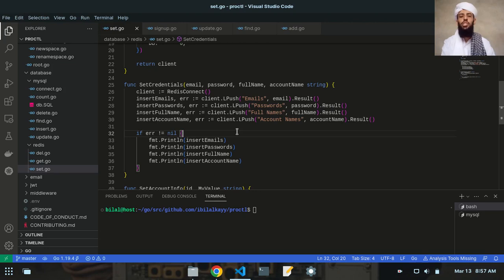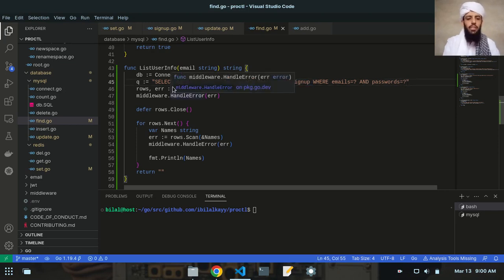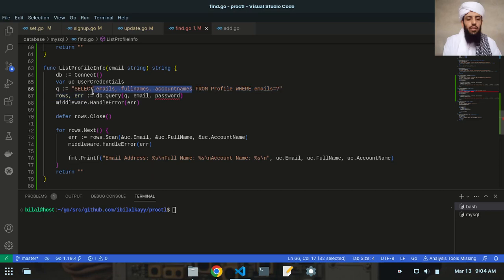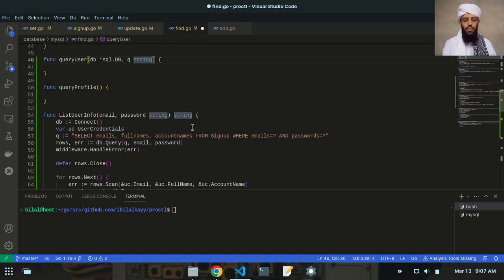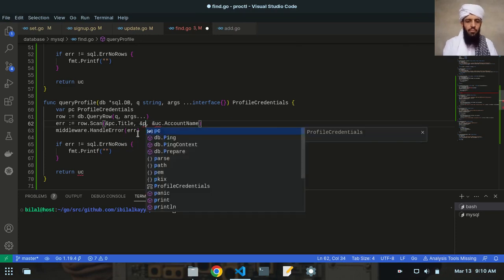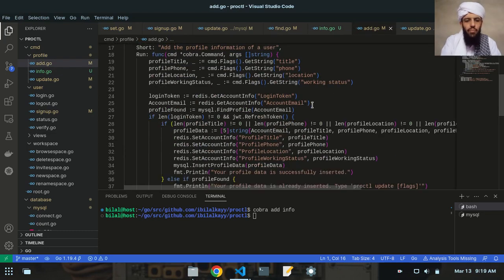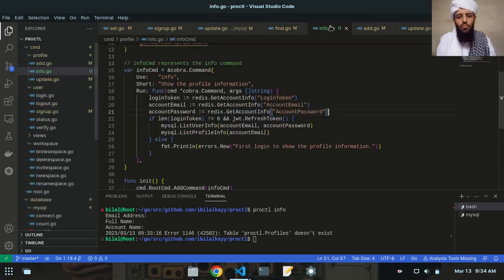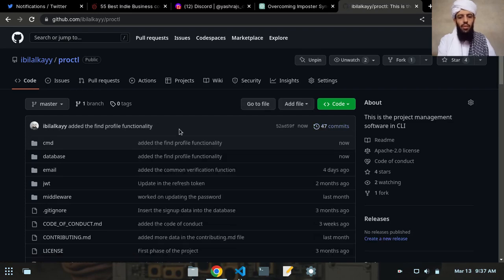proctl 29 | Optimizing Key Functions for Enhanced Performance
Explore the twenty-ninth episode of our CLI project management series, where I refine and enhance key functions to ensure optimal performance.

Get insights into the process of making modifications for improved functionality in this tutorial.